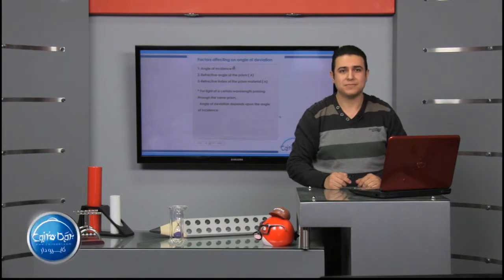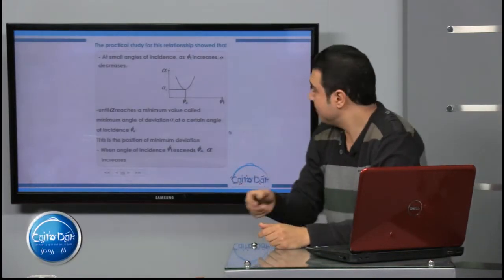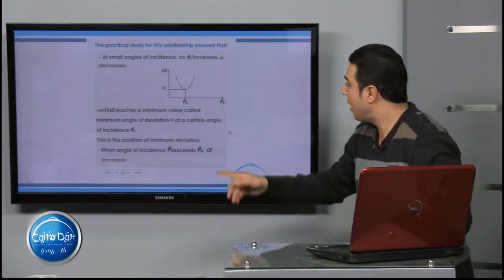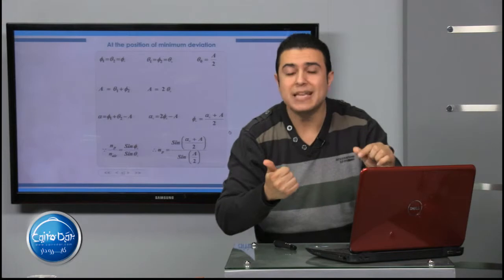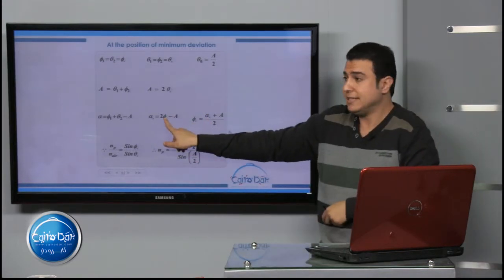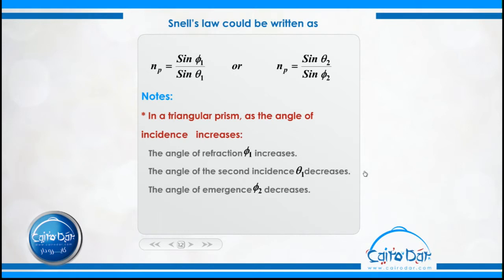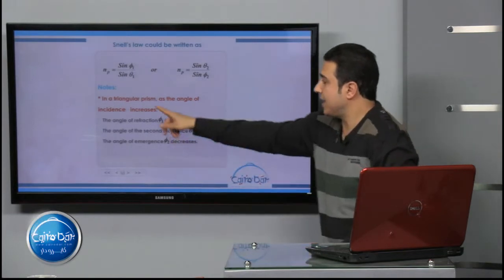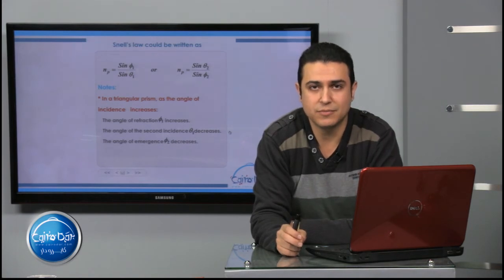02 Factors Affecting an angle of deviation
زوروا موقع كايرودار تابعنا ع فيس بوك تويتر لمزيد من الدروس التعليمية، ونماذج الامتحانات، والأخبار، وألبومات الصور، والأنشطة، زوروا موقعنا "كايرو دار". وبإمكانكم التواصل معنا من خلال، موقع التواصل الاجتماعى "